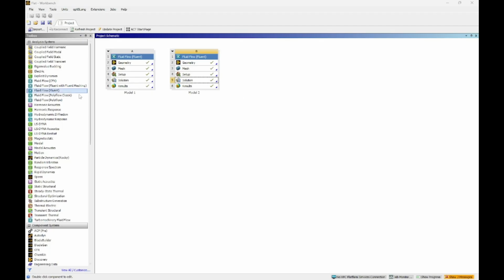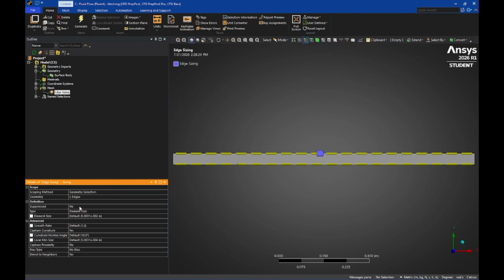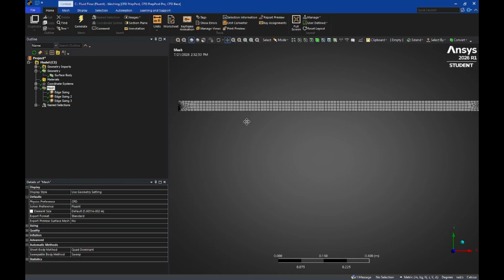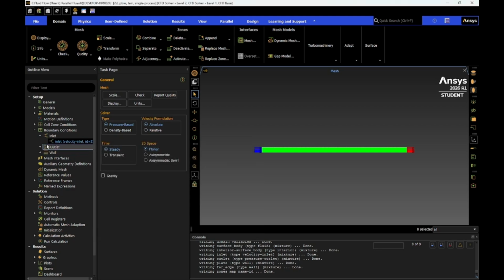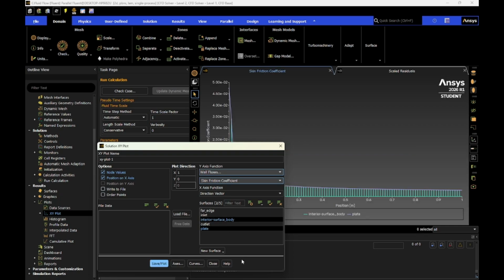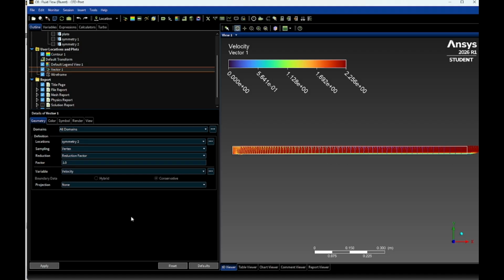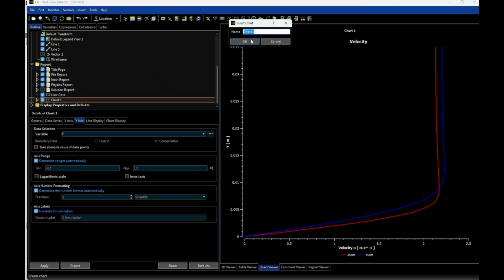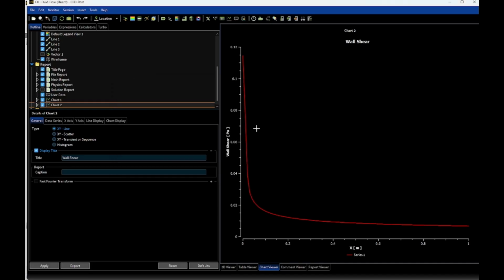Fluids_Project_2